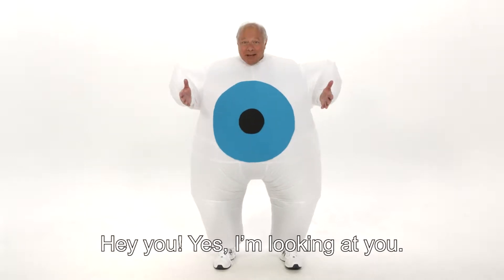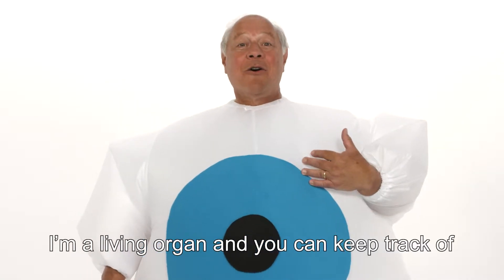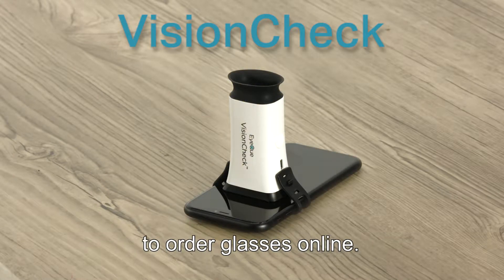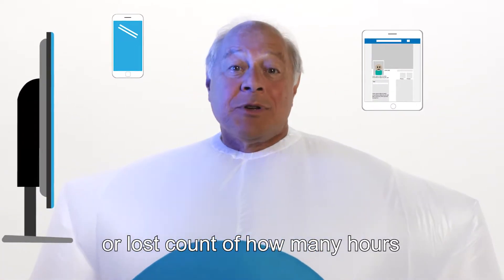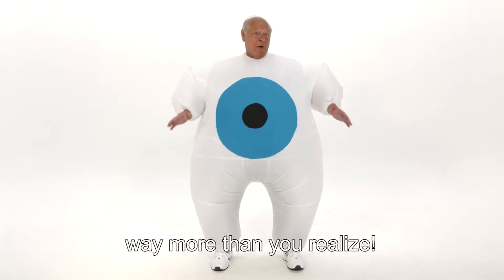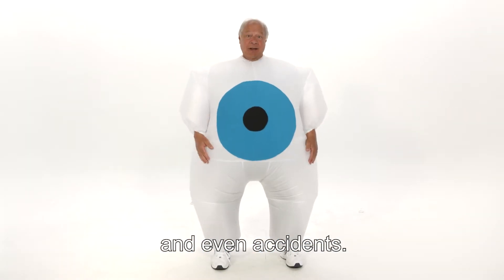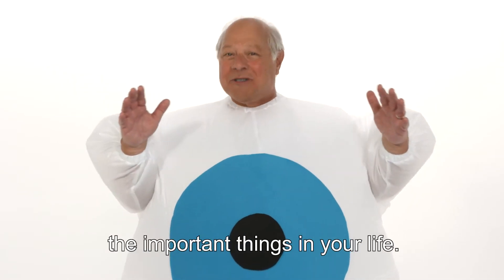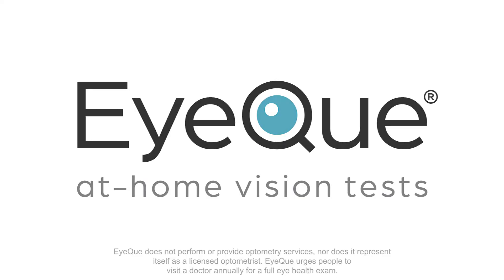Introducing the EyeQue Vision Monitoring Kit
Our digital lifestyle is putting our vision at risk. Find out how regular vision testing on your own schedule with the EyeQue Vision Monitoring Kit can help you protect your eyesight.